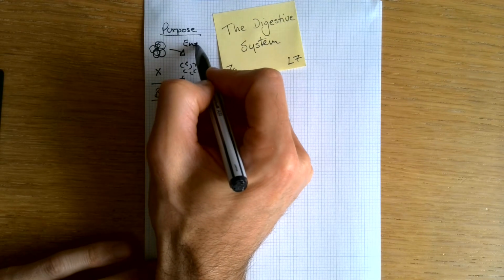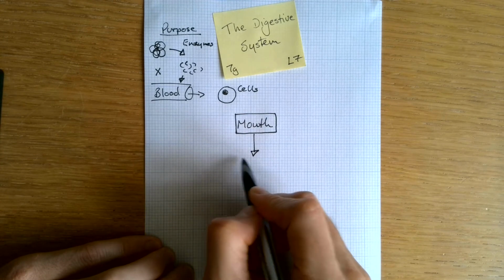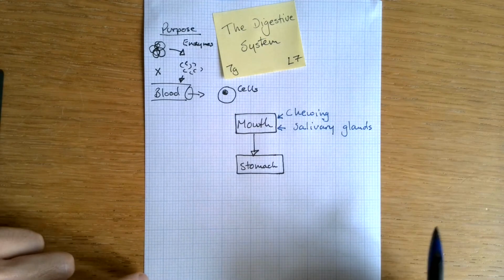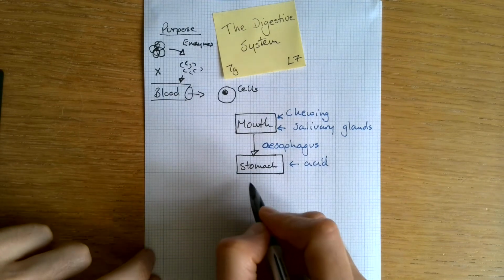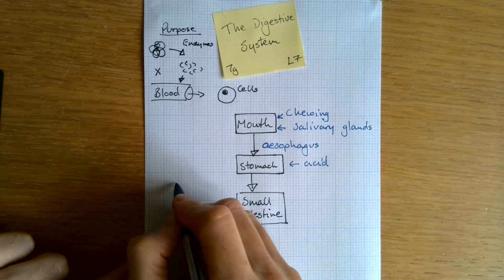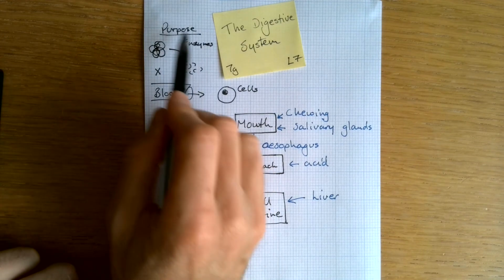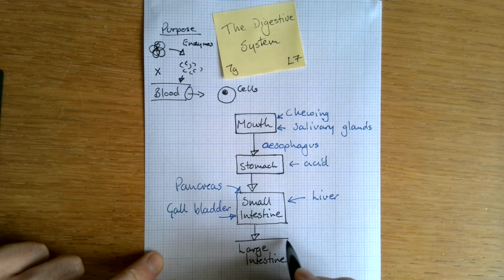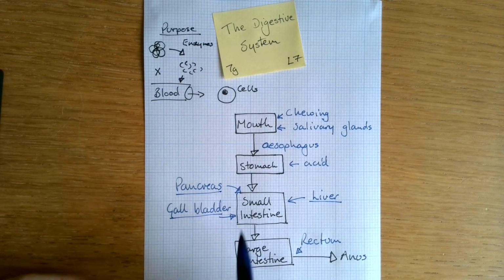7g L7 Digestive system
A brief overview of the main organs involved in the digestive system